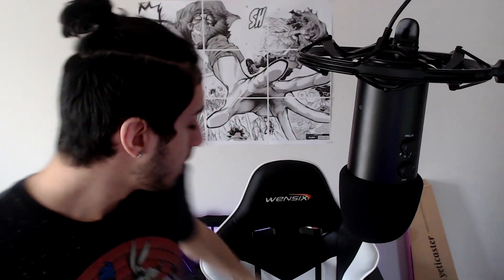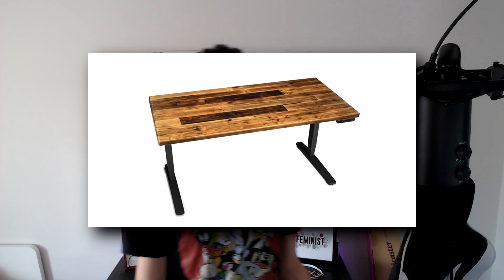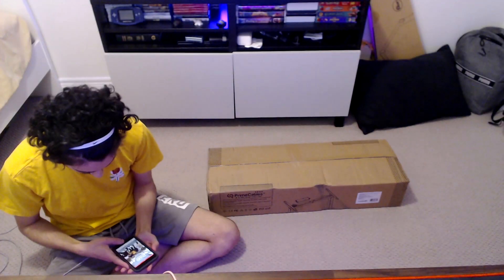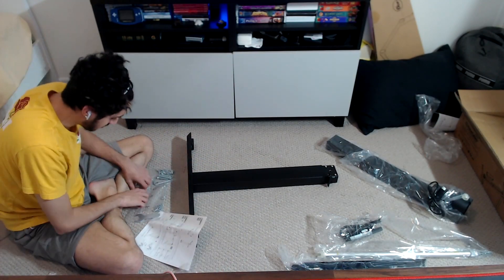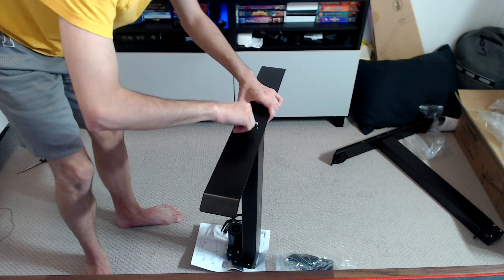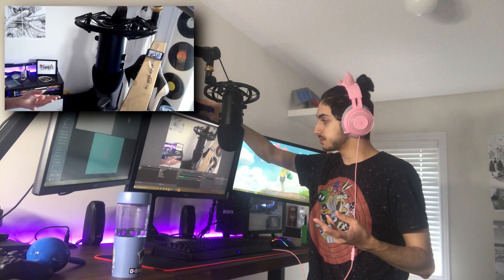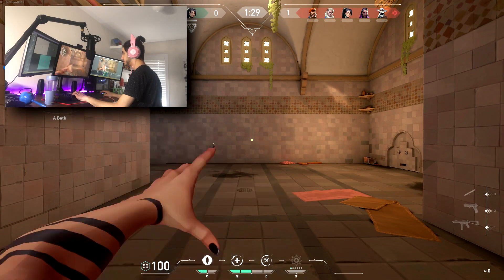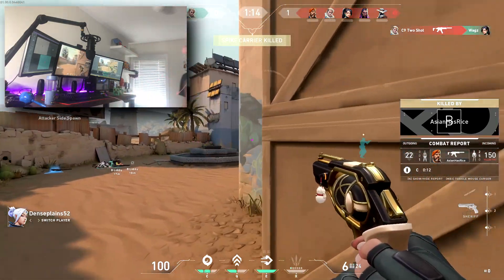My Experience With Sit-Stand Desks